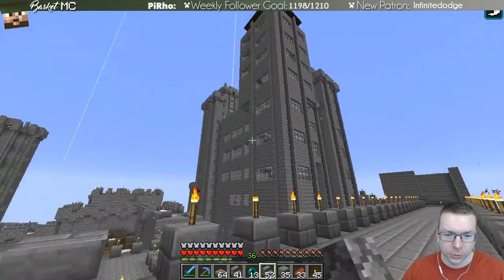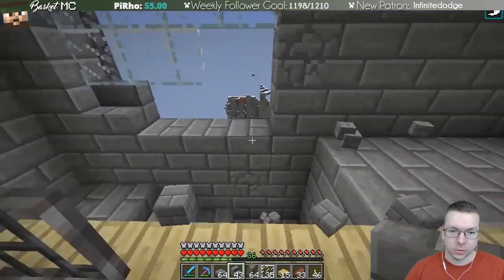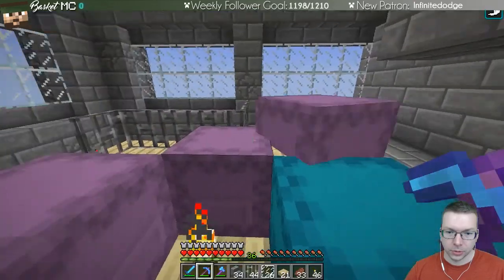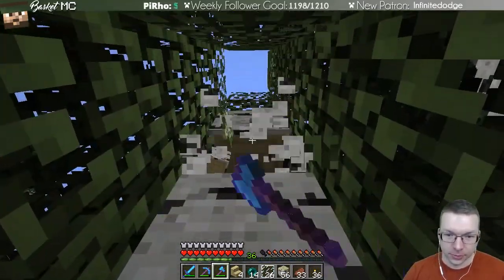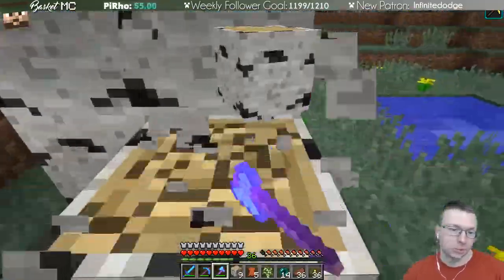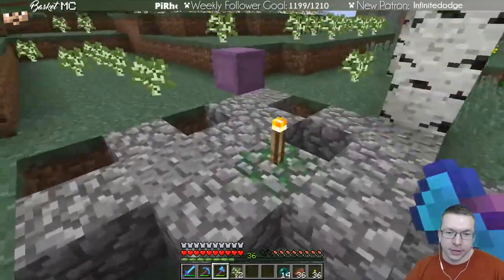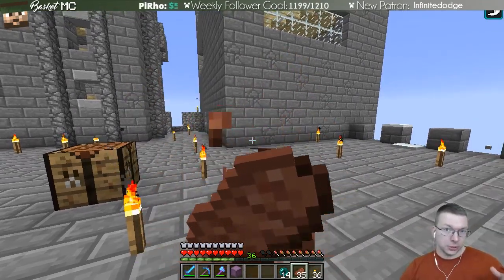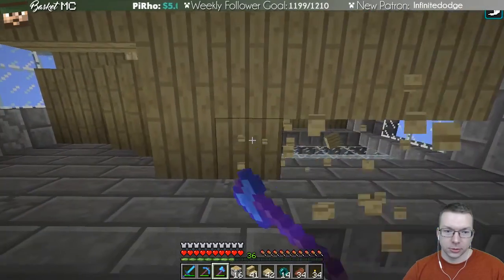Basket Castle Royal Tower - BasketMC Patron Server - Ep106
Game Difficulty: Normal Mode